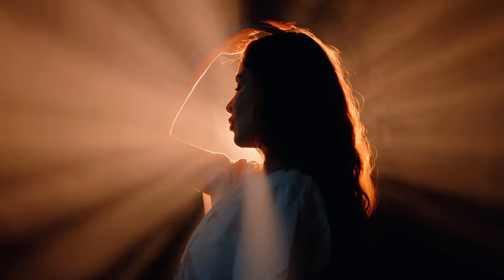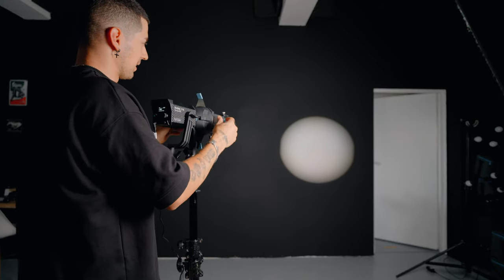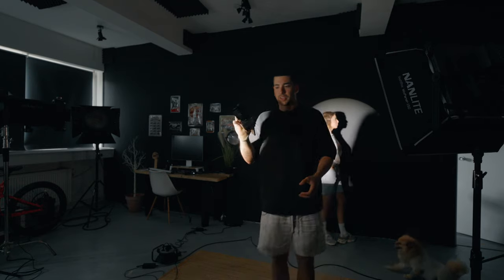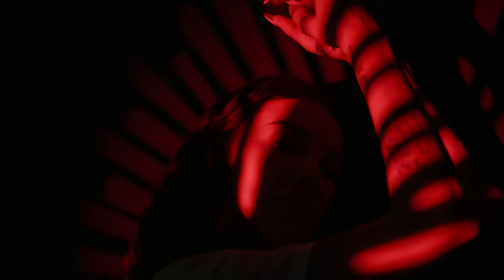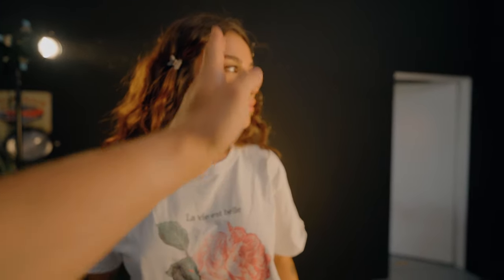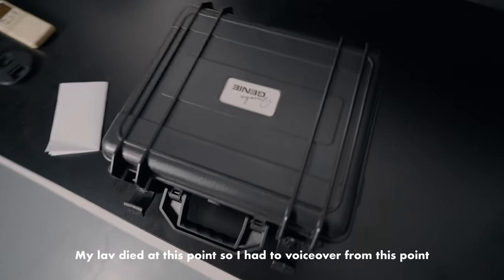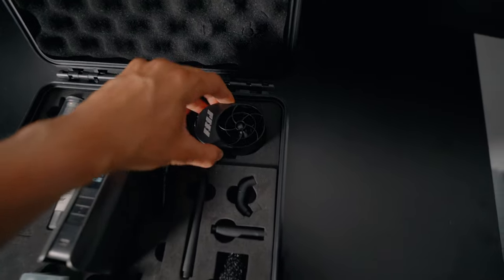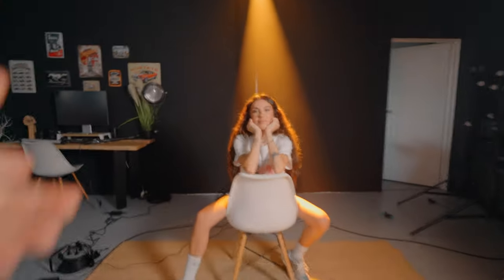1 Light 3 Setups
In this episode we're going to make 3 lighting setups using 1 light, the Nanlite Froza 60c + Nanlite 19degree Projector.

Gear I used: Sony Fx3
Sony 35 mm 1.4 GM
Sony 24 mm 1.4 GM
Forza 60C
Smoke Machine
Sony Fx30
Manfrotto Nitrotech